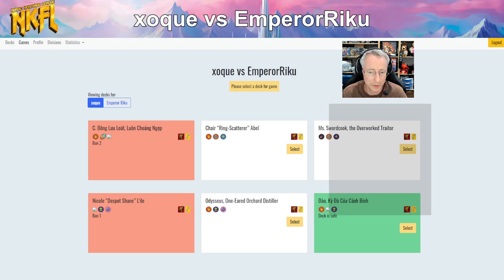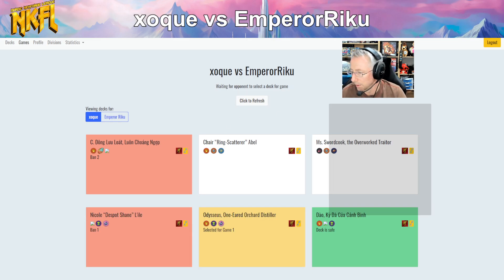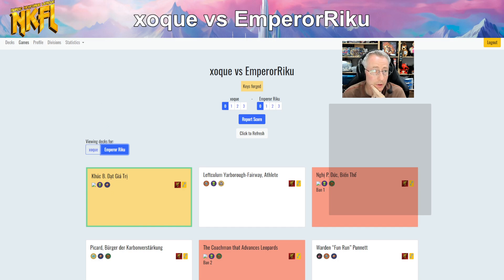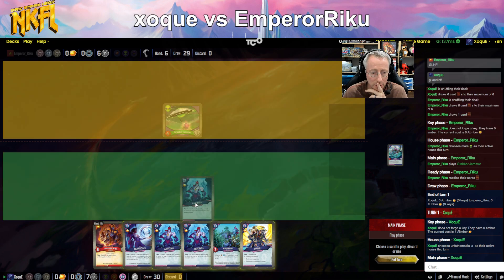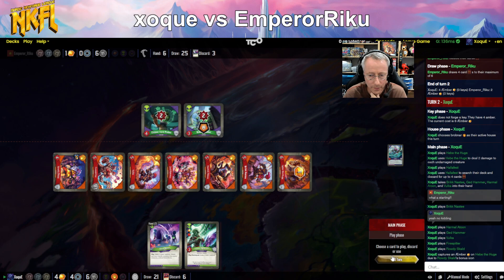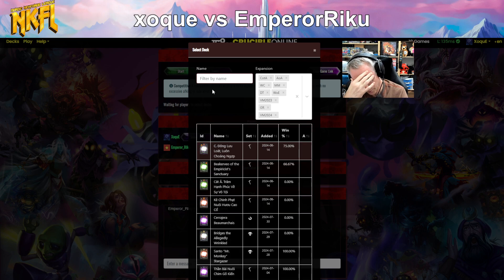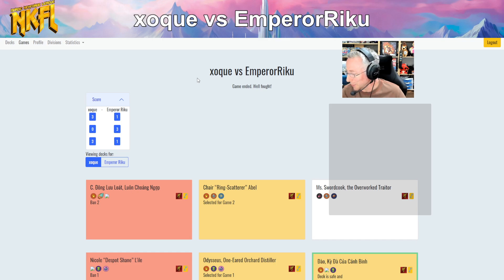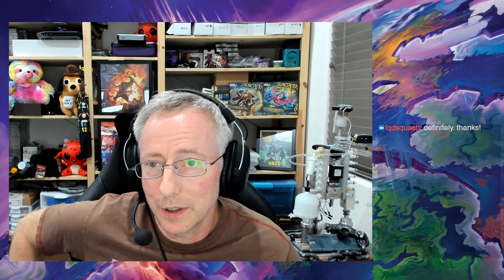Nordic Keyforge League Season 24 - I'M BACK! Diamond - Week 1 - xoque vs EmperorRiku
I'M BACK! After 4 seasons, I made it back to Diamond! This is the first match of Season 24, and we kick it off with a bang playing versus a former winner of it all, EmperorRiku. This will be the start of facing the best players in the world with the best decks this season. Let's go!